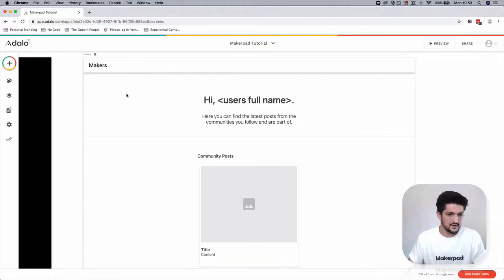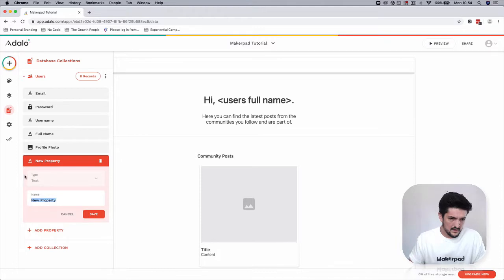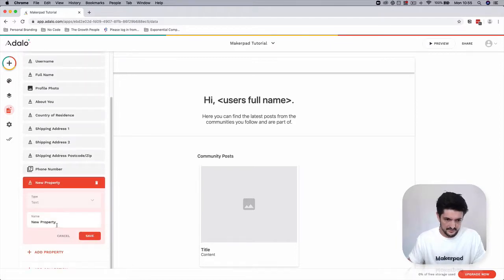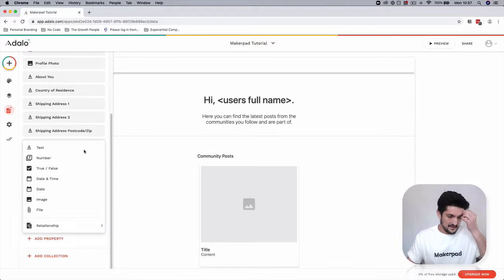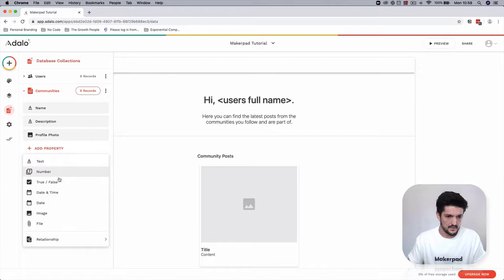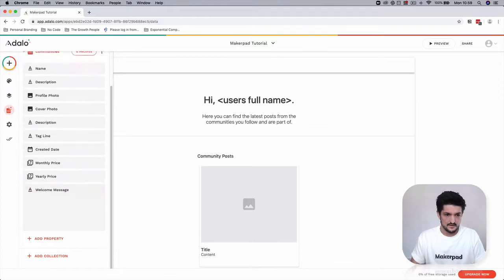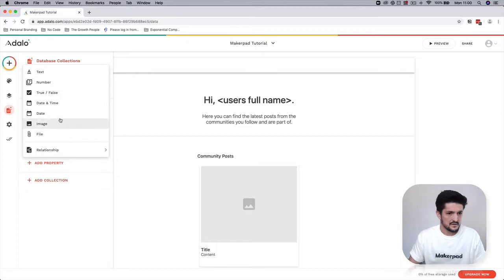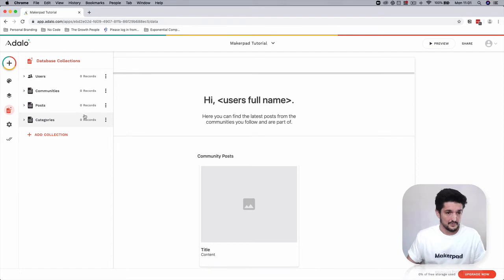Build a subscription platform - no-code tutorial (Part 3)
- In this tutorial, I'm going to show you how you can build a platform to host, grow and monetise communities powered by subscriptions. It will have an aggregated content feed, community discovery, community creation, gated content and subscription payments.

You’ll also be able to manage/update your communities, members, posts and public profile once created.

Tutorial by Tom
View on makerpad.co